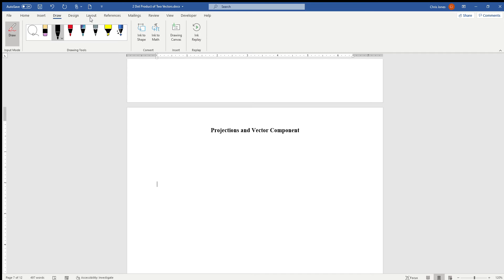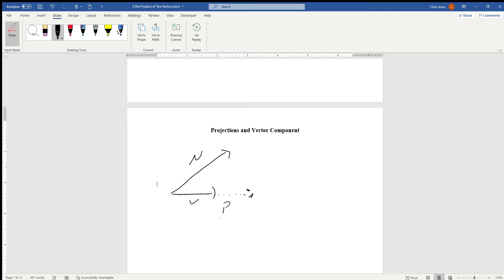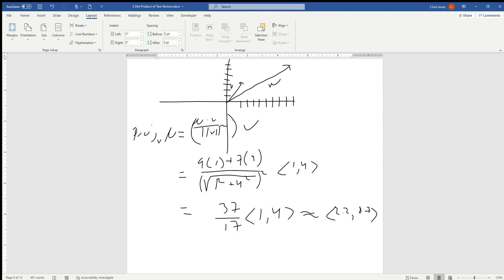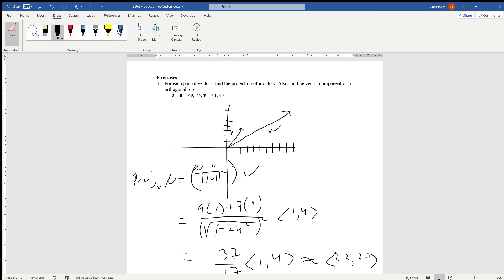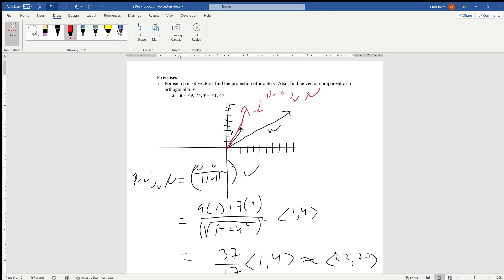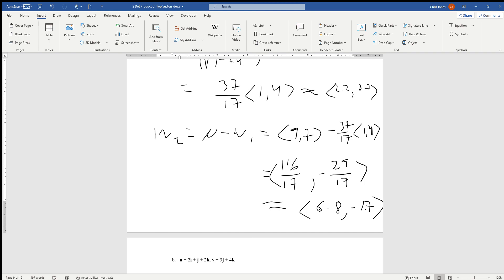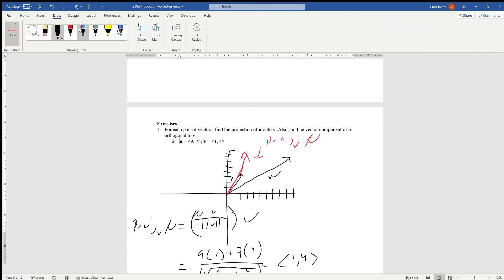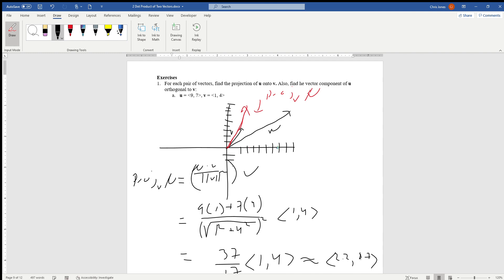2 3 Dot Product of Two Vectors